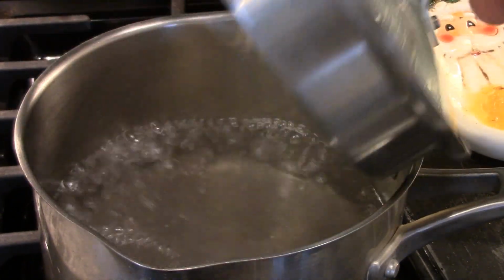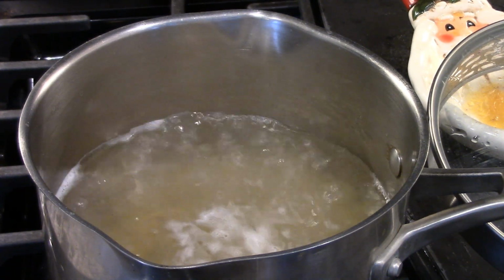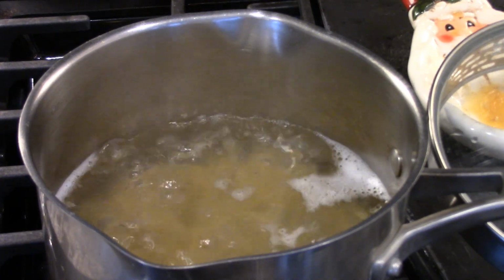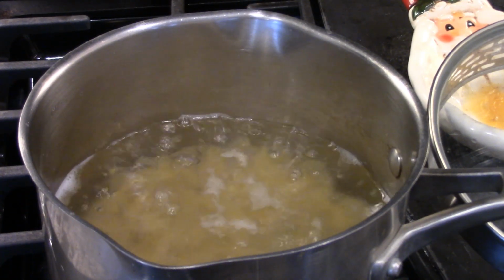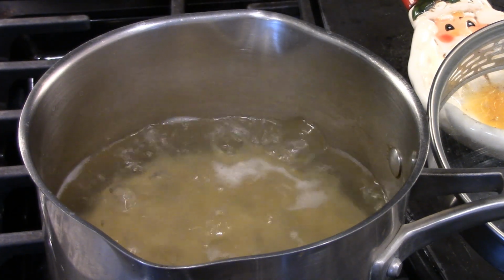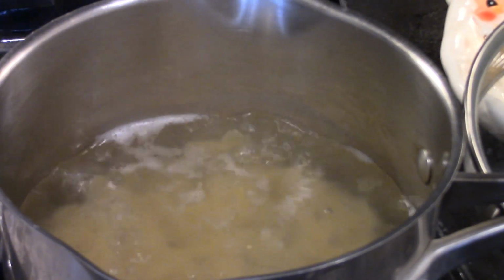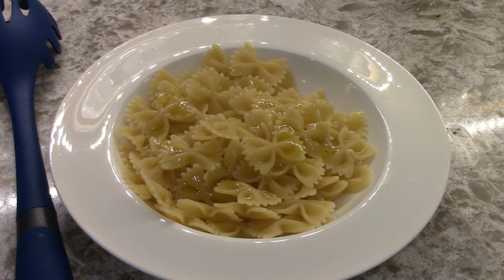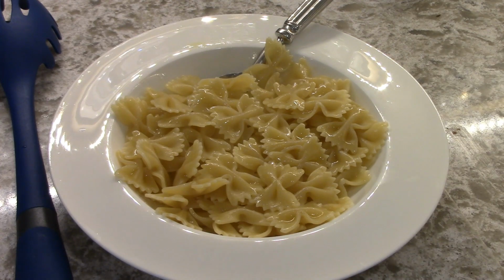The Best Way to Cook Pasta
1 portion of any pasta:
1 qt. water
1 tsp. salt add before boil
3 oz. pasta

Go to my website to view over 990 free video recipes with no guess work with amounts used and lots of cooking tips. "chefrobertkhoury.com"